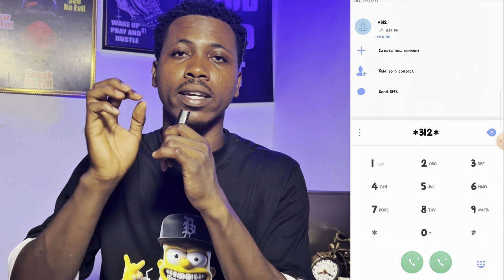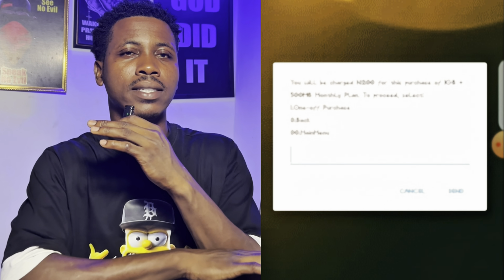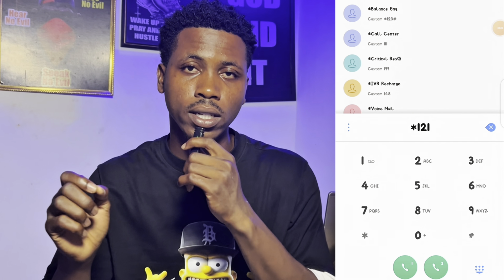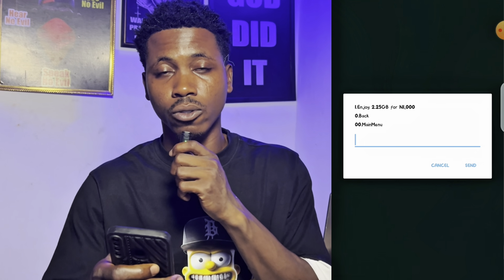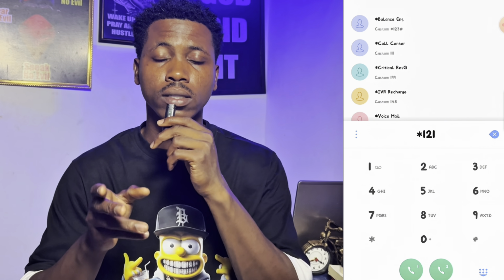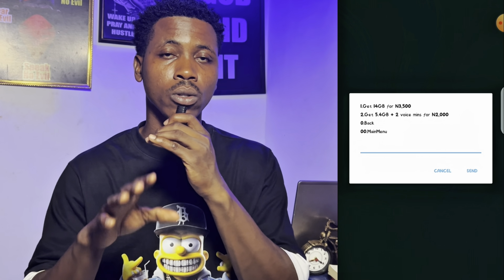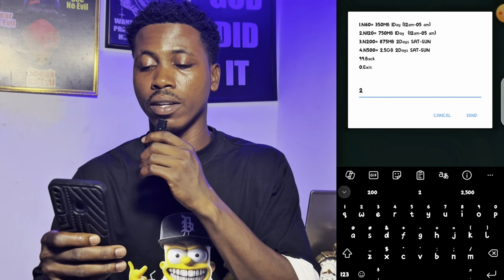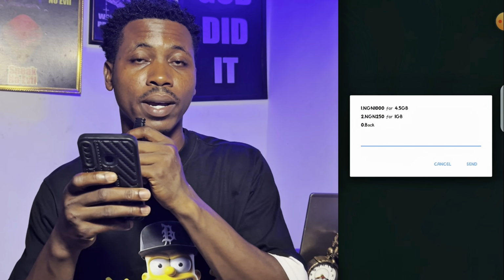How I Get Cheap Data in 2025 - 5 New Data Code For Buying Cheap Data From Any Network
Are you tired of spending too much money on data? In this video, I’ll show you how to get cheap data plans in Nigeria for ALL major networks — MTN, Airtel and Glo without using *312# or wasting money on expensive data bundles.

In this video I will show you 6 New Codes for Buying Cheap DATA from any major Network, Whether you're a student, content creator, or just love streaming and browsing the internet this guide will help you save money and stay connected in 2025.

TIMESTAMP
00:00 Introduction
00:26 first data and the theory behind
02:37 stay connected to the community
03:11 second data code (top deals)
04:28 Third data code (3in1)
05:31 answering your questions regarding this
06:10 Fourth data plan code (data4me)
07:18 fifth data code (works for night)
08:29 bonus data code (smart data)
09:39 Final Thoughts and My Personal opinion

How to get free Airtel data
How to get free data without buying
Free data in Nigeria all network
how to get free data on glo
how to get free data on airtel
mtn data cheat
mtn trick for free data
mtn bundle codes
MTN, glo, airtel, 9mobile,
free data
how to get free data on mtn 2025
free mtn data in ghana
free internet in ghana
how to get free data on mtn in nigeria
free browsing
best mtn data codes
browse free
unlimited data
how to get free airtime in nigeria
how to get free airtime
how to browse for free
how can I get free data
unlimited data apps
how can get free data
unlimited data free
unlimited data app
free internet vpn 2025
free internet code
free internet on android
free data codes for mtn
free data vpn
mtn data bundle
free mtn data bundLe trick 2025
get free airtime on any network 2025
how can i get free airtime
how to get free data in airtel sim
how to get free data on android phone
how to get free data on iphone
mtn ghana
free browsing cheat
free airtime app in nigeria
get free airtime all networks
get free airtime in nigeria
airtel data cheat
Glo data cheat
airtel data cheat code
glo data
glo data cheat code 2023
telecommunications industry
how to browse freely
access internet freely
data connection
how to make money online 2025
make money
make money online in nigeria
free data on airtel
browse for free
mtn cheap internet bundles
How to browse the internet for free
Zero data